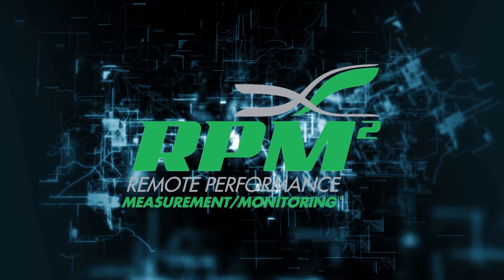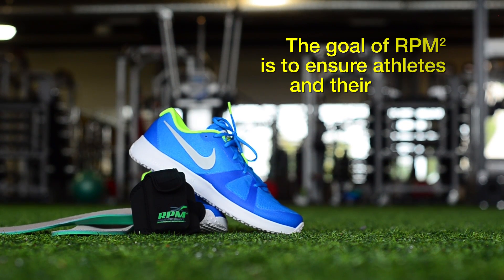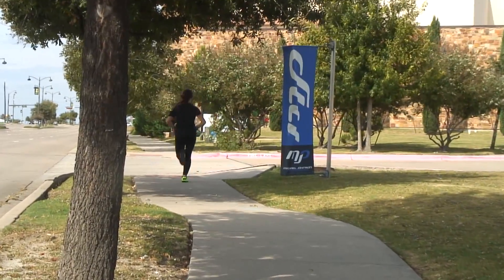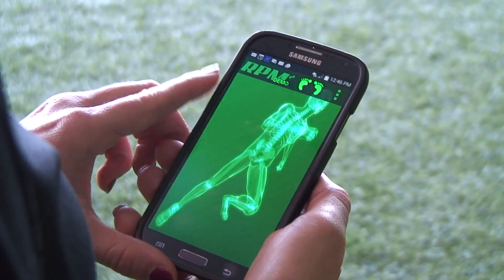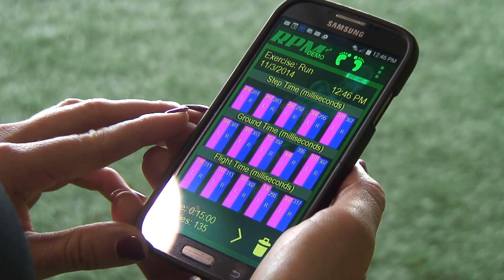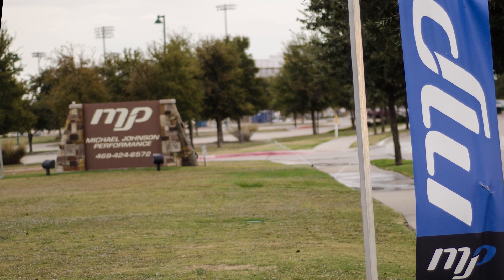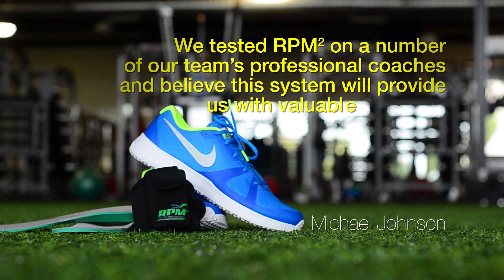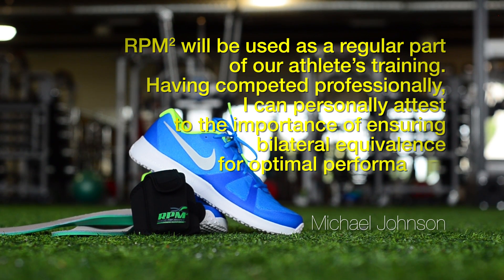RPM2 Description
RPM2 is a wireless, remote monitoring, pressure sensing foot-bed device that is used for sports performance enhancement. RPM2 consists of shoe inserts, each embedded with various sensors and a microcontroller, which provides data on athletes’ gait, range of motion, power and pressure distribution, so deficiencies in bilateral movement can be corrected and optimized so athletes, and their coaches, can achieve higher performance.

The goal of RPM2 is to ensure athletes and their trainers are provided with an accurate and cost-efficient method of assessing bilateral equivalence.  Not only can deficiencies in bilateral equivalence detract from overall athletic performance if not addressed proactively, injuries that occur when athletes aren’t bilaterally equivalent can also result.

Because gait analysis has historically been a highly overlooked and expensive aspect of training, RPM2 will enable a greater number of athletes to achieve optimal performance. Additionally, RPM2’s power meter measures left and right leg power, as well as collective power. And RPM2 is pre-set with 6 range of motion and pressure distribution exercises.

RPM2 is easy to use. Load the app and pair your insoles to your smart device. Slip the insoles into your shoes and connect through the app. You are ready to go!

From the main screen you simply select the type of exercises you want to perform. These are run, cycling, or range of motion. Within each of these main categories, you can then select the exact exercise, such as running from 100m’s to 3200m’s, or you can select from 4 different cycling modes to include sprint, interval, time trial, or distance.

Once you have completed your selected exercise, easy to read dashboard reports provide accurate data. Running dashboards show step time, flight time, ground contact time, acceleration force, and sequential force strike. Cycling dashboards provide left and right leg power, as well as collective power and cadence.

Olympic Legend Michael Johnson, known as the “fastest man in the world,” has tested RPM2 and has agreed to be RPM2’s official development partner. After retiring in 2001, Michael founded Michael Johnson Performance, a global athletic training organization dedicated to helping athletes achieve their full athletic potential. MJP is recognized as a world leader in the development and improvement of athleticism of athletes of all sports, ages, and abilities from youth athletes to some of the most recognized professional athletes in the world.

Regarding RPM2, Michael remarked, “We tested RPM2 on a number of our team’s professional coaches and believe this system will provide us with valuable feedback when monitoring our clients’ performances. Our coaches are well trained in helping athletes improve their skills; however, we’re now able to more objectively observe the mechanics involved in our clients’ movements to enhance their abilities to achieve higher performance and avoid injury. RPM2 will be used as a regular part of our athletes’ training.  Having competed professionally, I can personally attest to the importance of ensuring bilateral equivalence for optimal performance.”